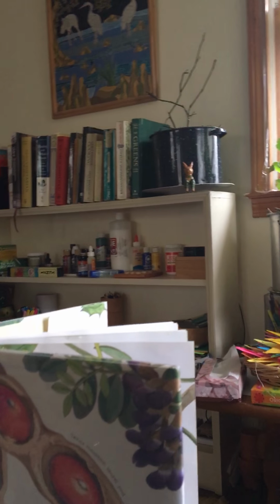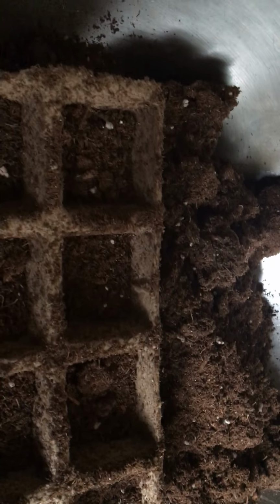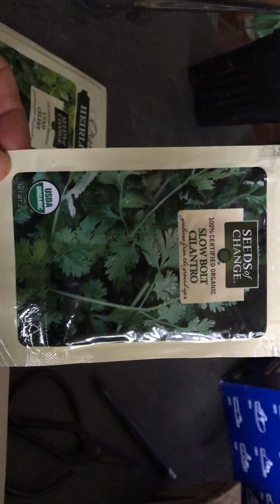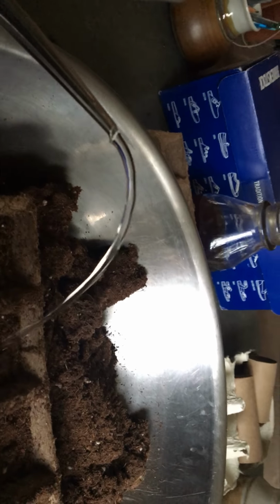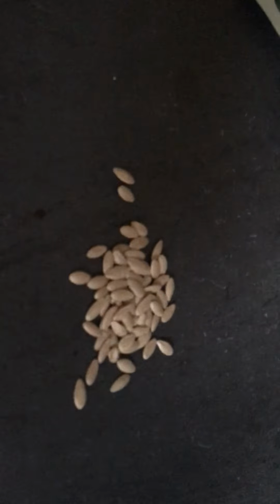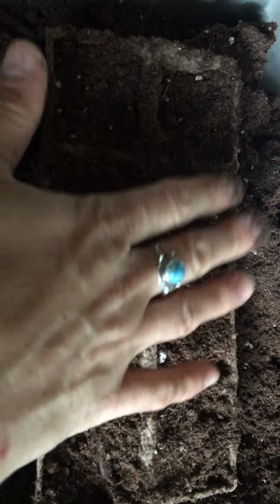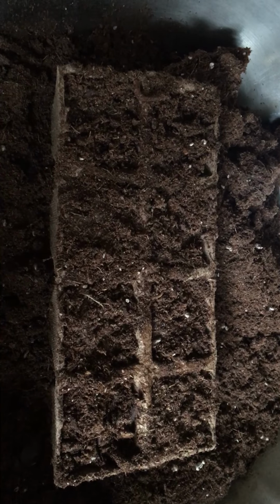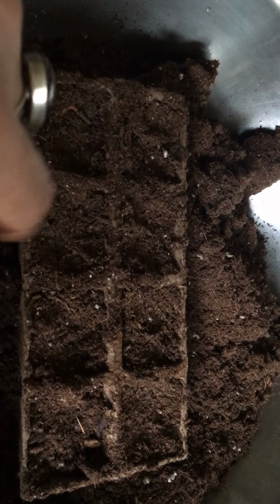Seed planting with Ms Catherine